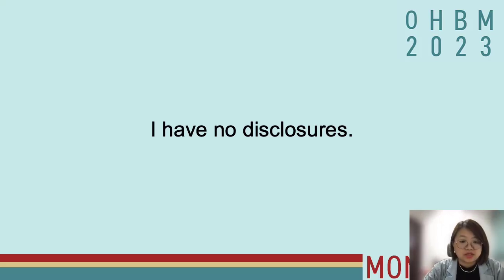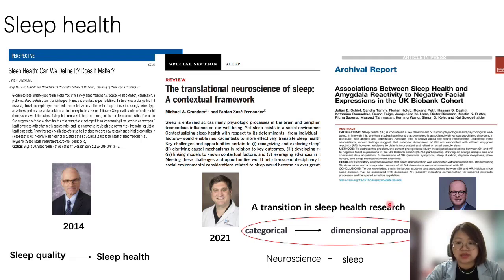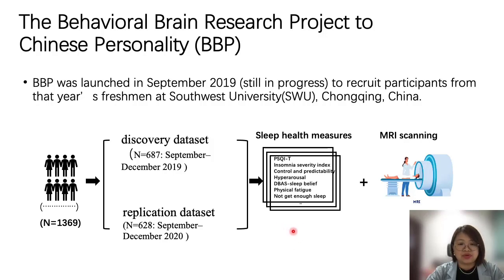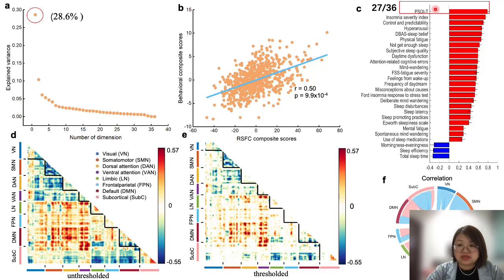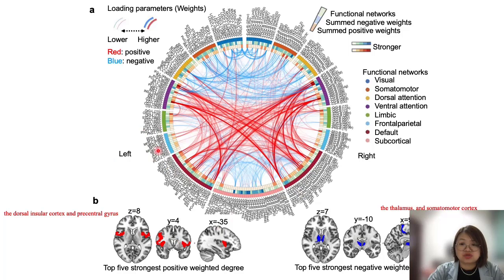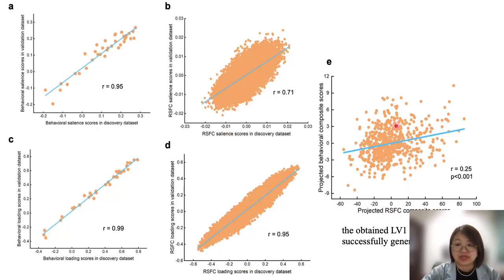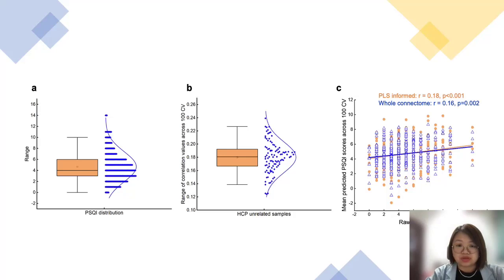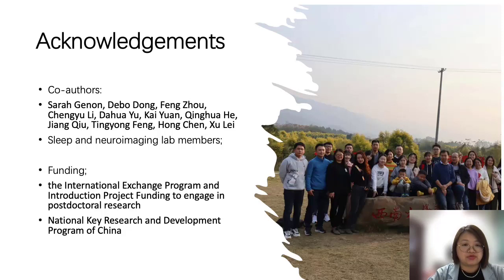OHBM 2023 | 3061 | Talk | Yulin Wang | A Brain Connectome Biomarker for Sleep Health…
Title: A Brain Connectome Biomarker for Sleep Health.
Session: Oral Session
Speaker: Yulin Wang
Abstract: There is growing interest toward using a conceptual framework that articulates sleep health as multi-facet[1-3]. Although the importance of resting-state functional connectivity (RSFC) in multi-facets of sleep health is increasingly recognized, the degree to which RSFC is associated with sleep health as a multi-variate dimension remains largely unknown[4].